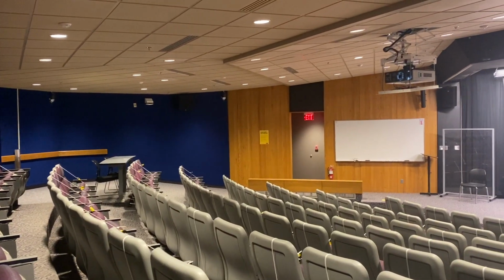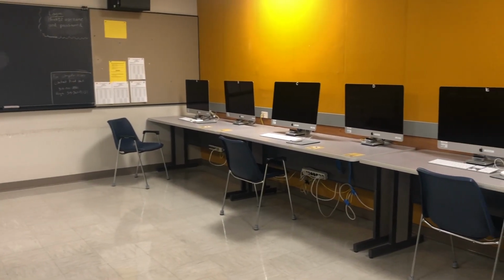Official Cinema Department Virtual Tour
University of Iowa Cinema Department Virtual Tour